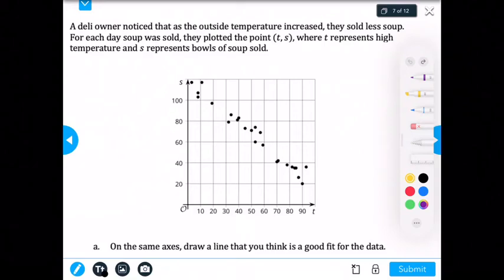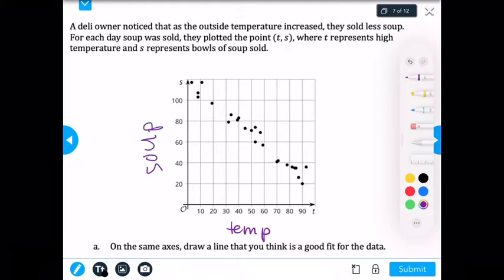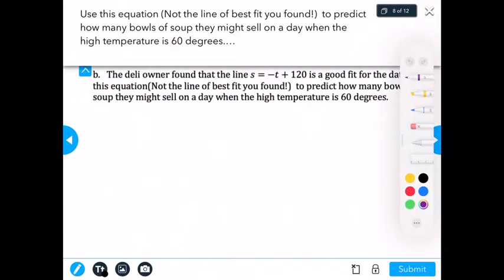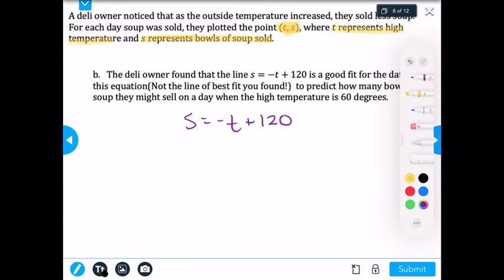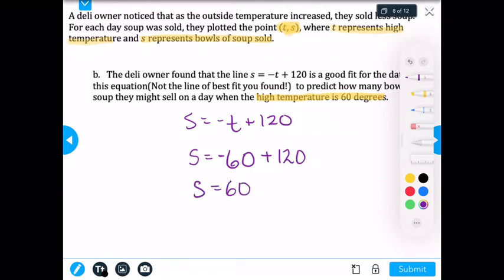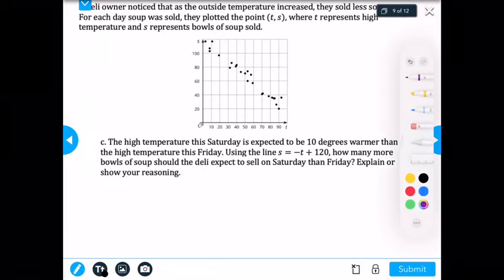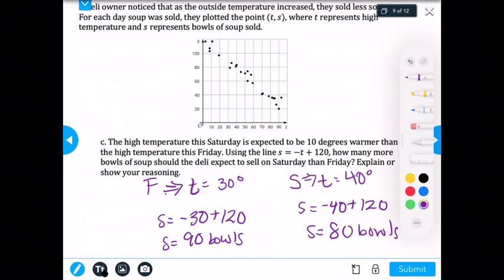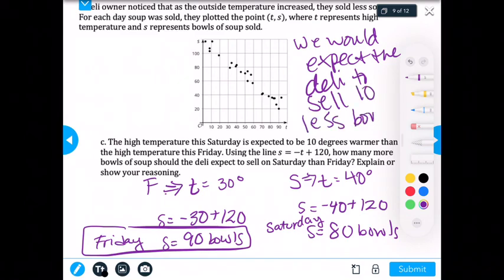Using Line of Best Equation to Make Predictions